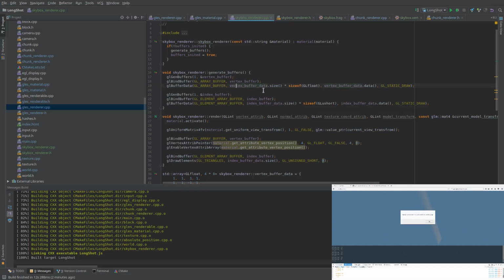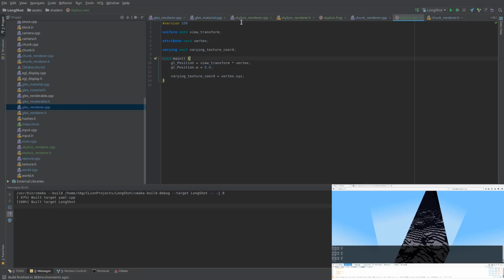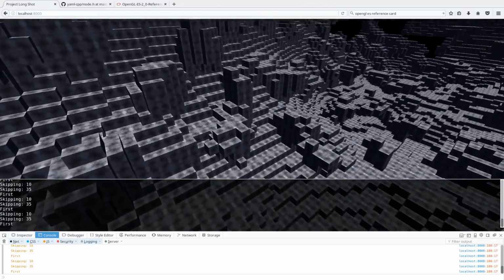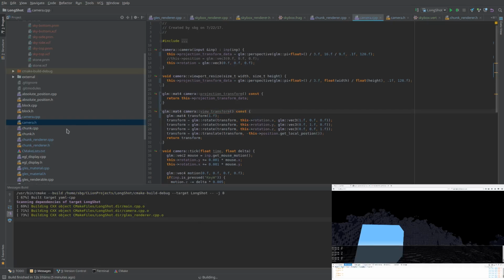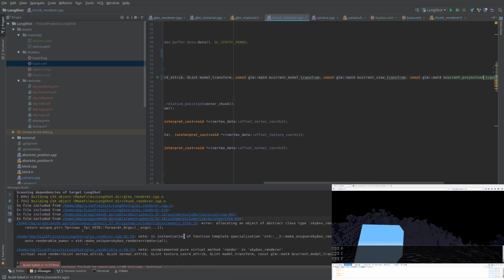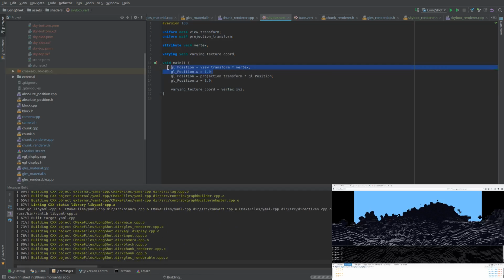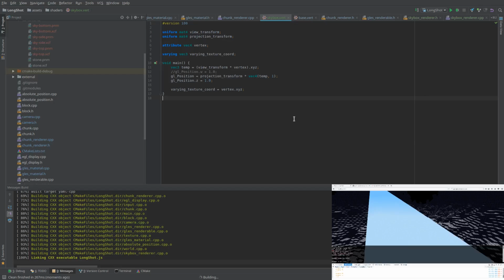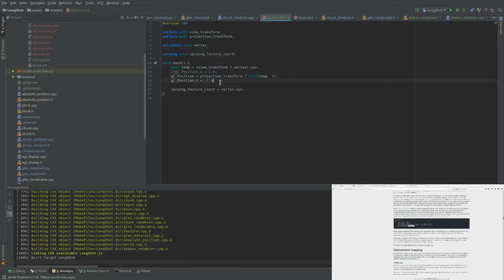Project Long Shot - Episode 31